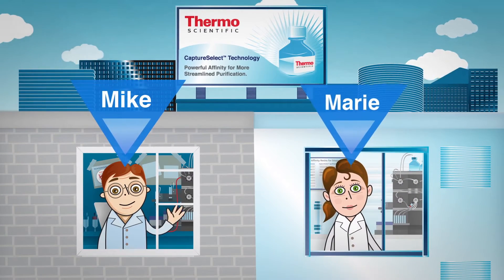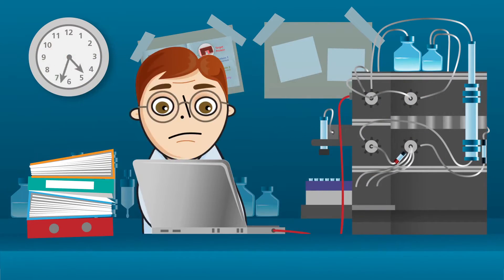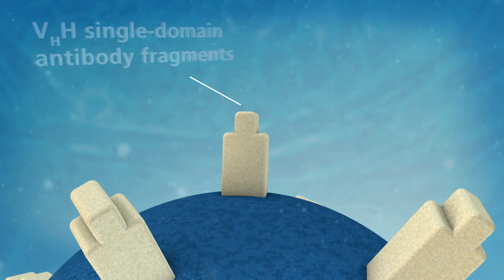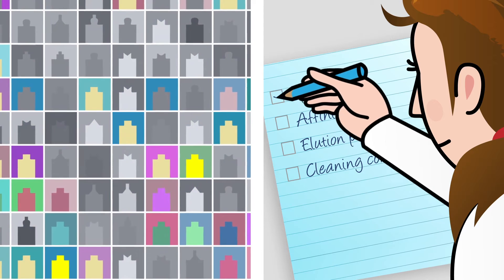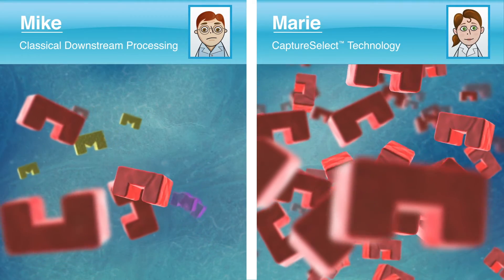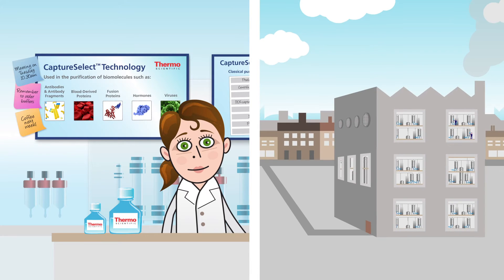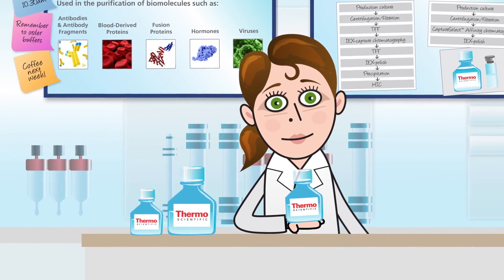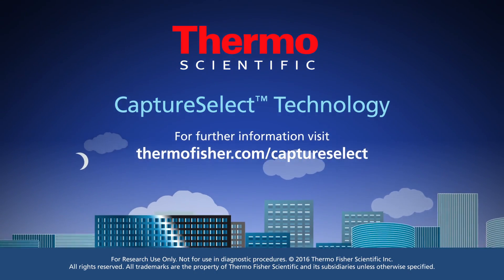CaptureSelect Technology - Powerful Affinity for More Streamlined Purification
The video provides a vivid comparison between classical purification process and CaptureSelect™ purification technology.

CaptureSelect™ technology enables the purification of antibodies, antibody fragments and proteins with proven affinity solutions. Through animation, this video shows why CaptureSelect™ products can help you simplify your workflows, increase purity and yield, and reduce time and cost in your research and biopharmaceutical drug development.